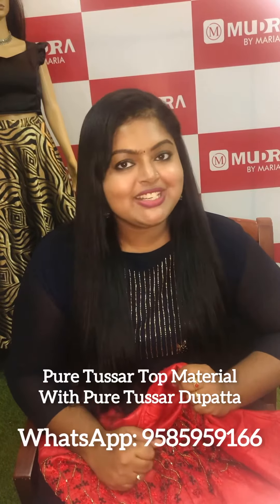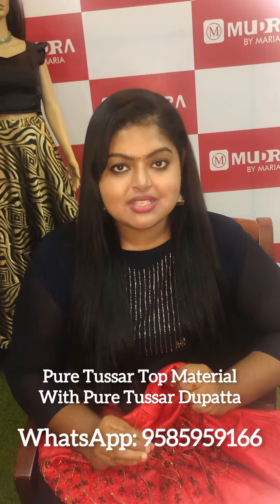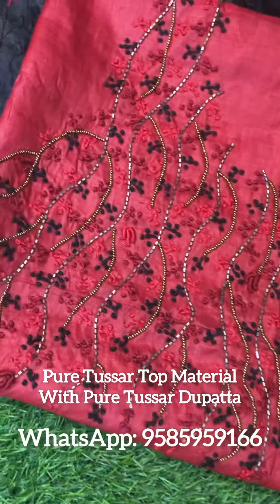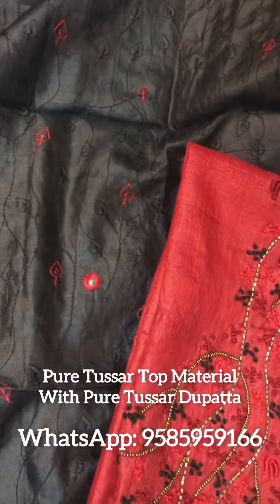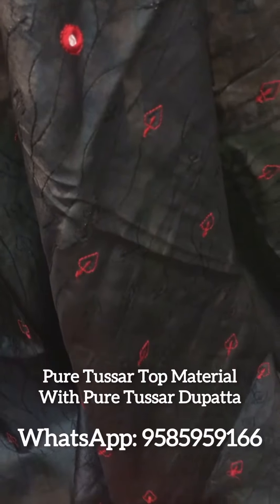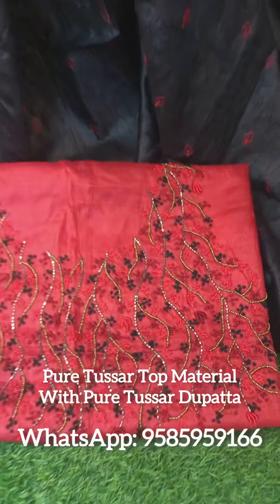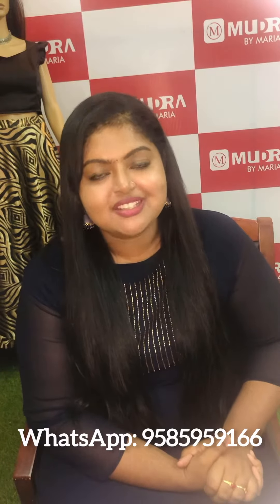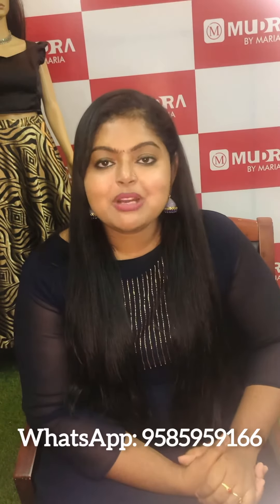MUDRA || Pure Tussar Kurti Material With Pure Tussar Dupatta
MUDRA BY MARIA

Be Divine, Be Unique, Be Yourself

Exclusively For Handworked & Custom Made Outfits